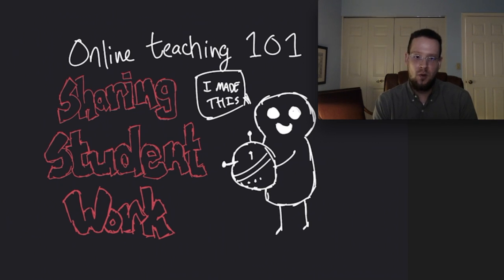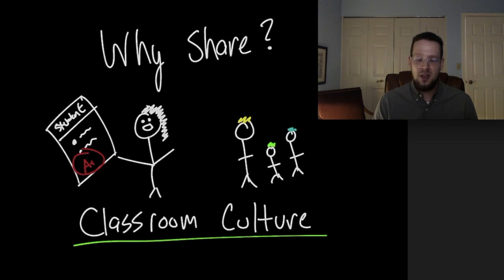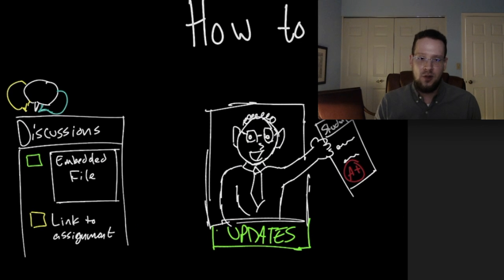Online teaching 101: Building a Classroom Culture in an Async Setting